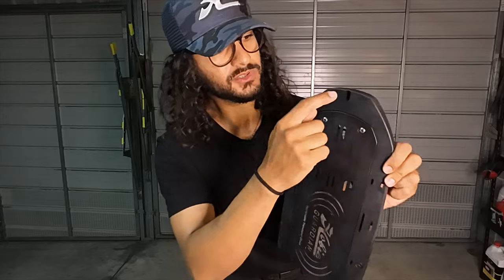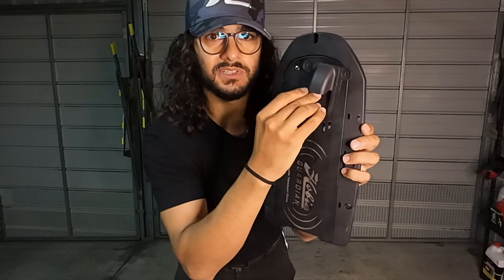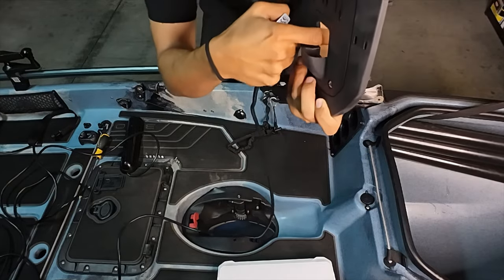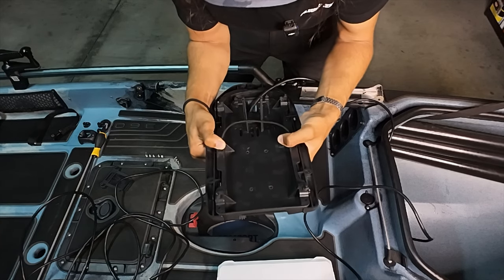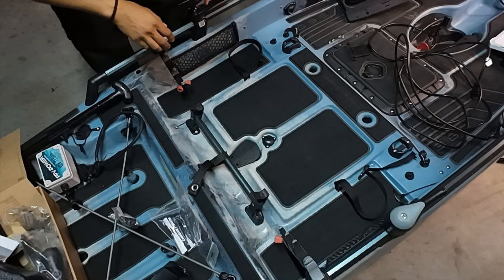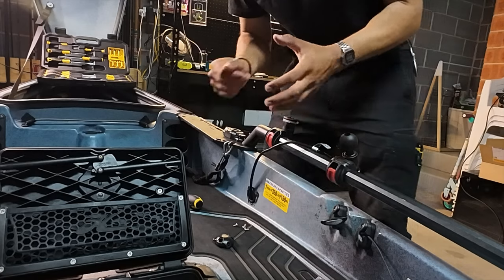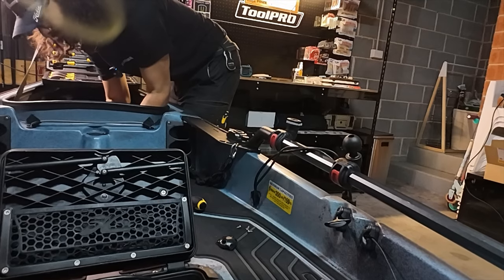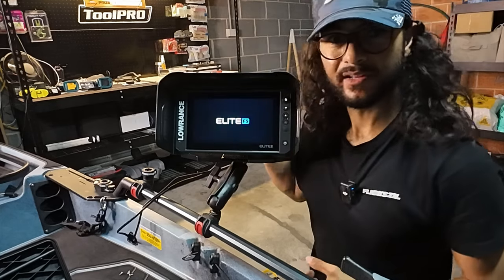EASIEST way to install the Lowrance FS9 on a Hobie Pro Angler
This is step by step installation guide for a Lowrance elite FS9 with an active 3-1 transducer on my Hobie Pro Angler 14 kayak.

All additional items for the install were purchased from Hunter Water Sports (HWS) in Belmont NSW

BerleyPro connector protector
BerleyPro fishfinder visor
BerleyPro Mast mount for FPV lithium battery
FPV-POWER Pigtail + Pigtail cap
RAM heavy duty 1.5” ball ram mount with rectangular base
RAM mount with 1.5” H-Rail ball